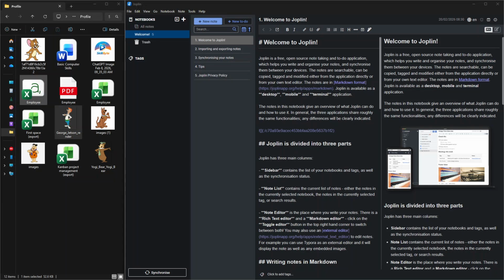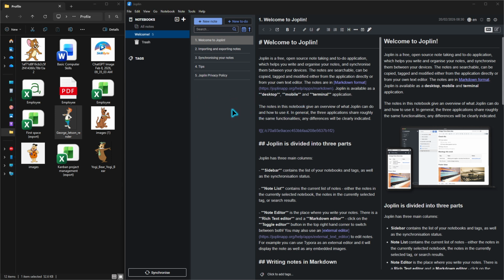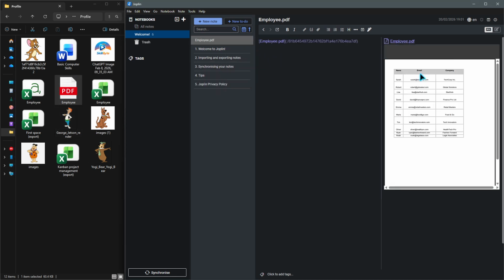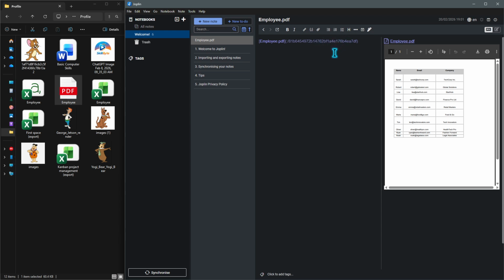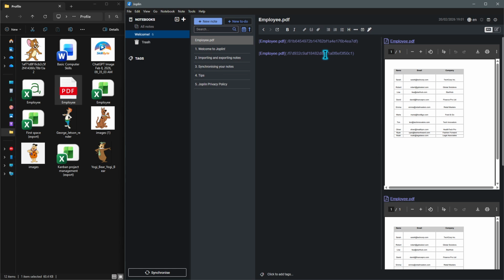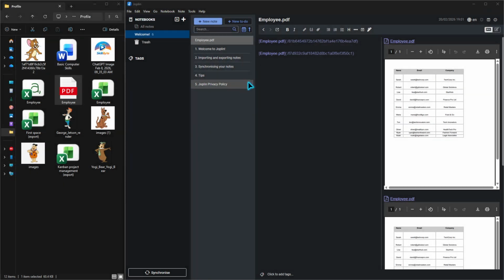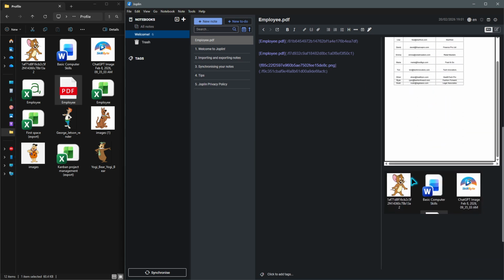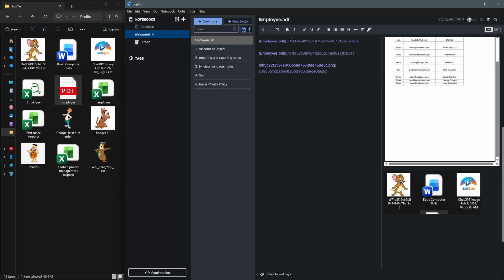How To Use Attachments In Joplin [2026 Guide]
How To Use Attachments In Joplin